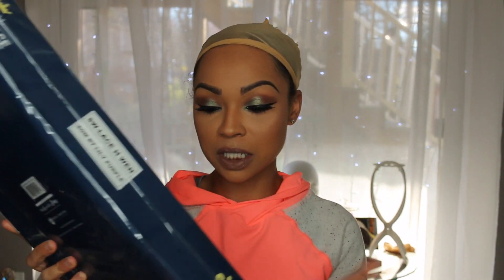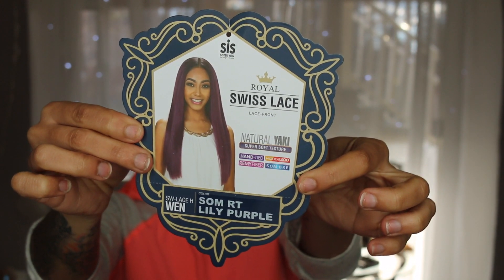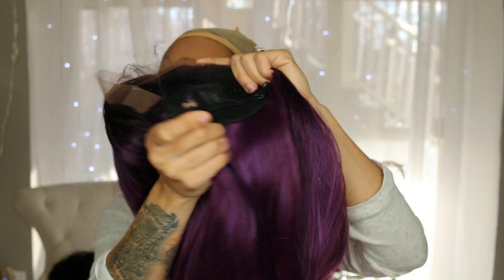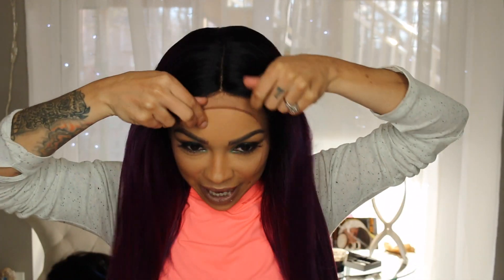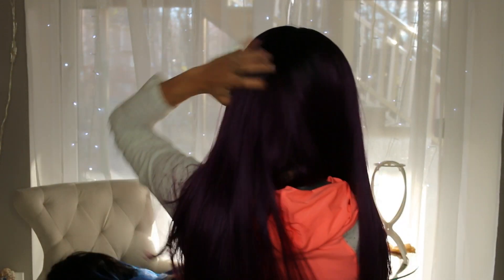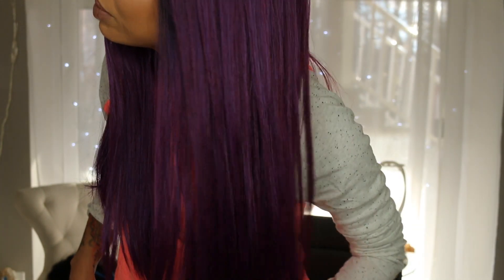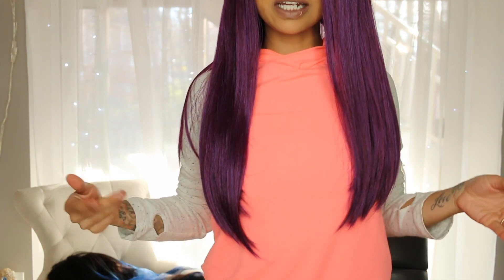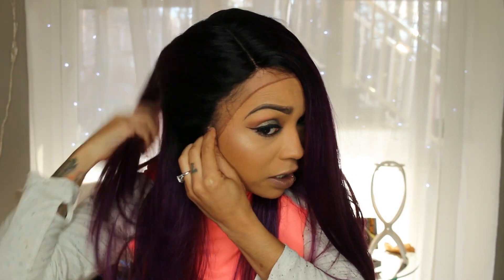Zury Hollywood| Sis Wig| SW- Lace H WEN| Review